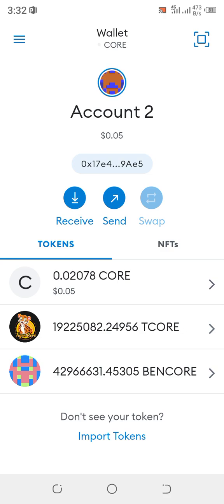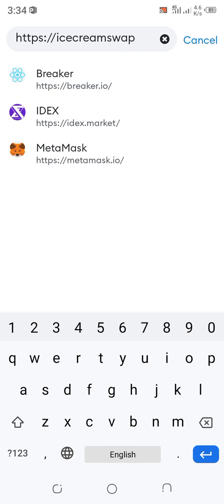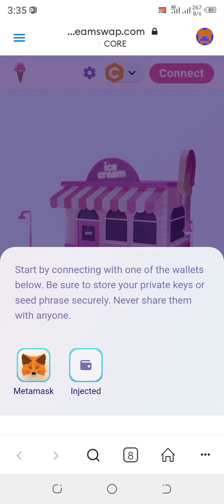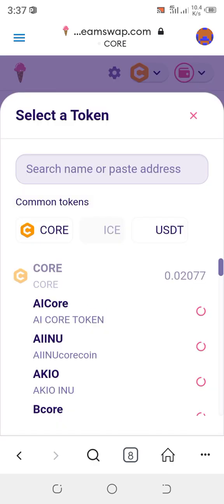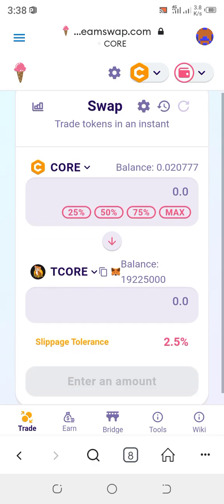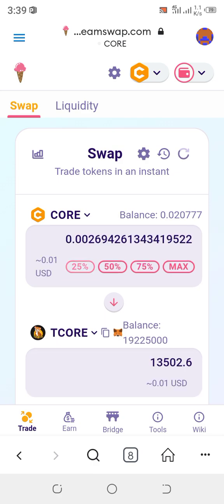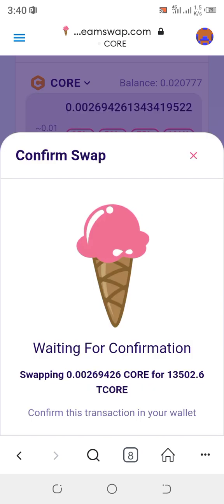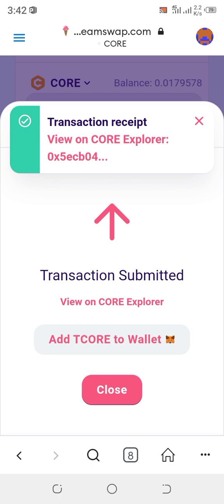How to Swap on Core Chain Using Icecreamswap.com